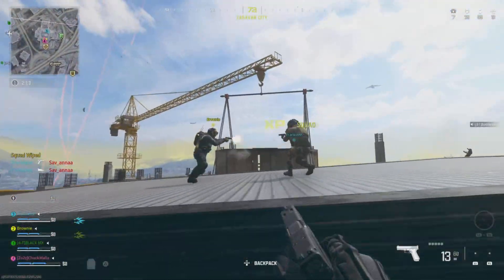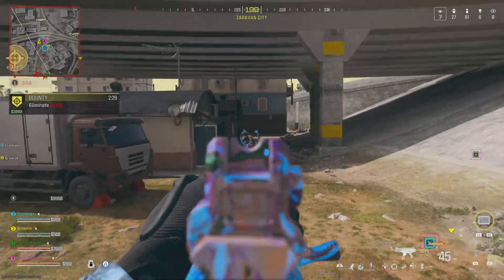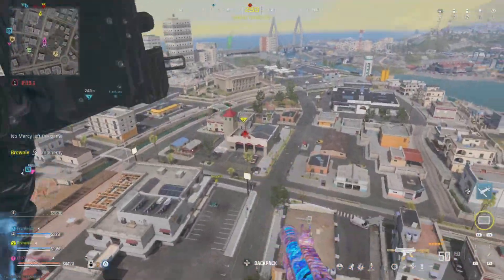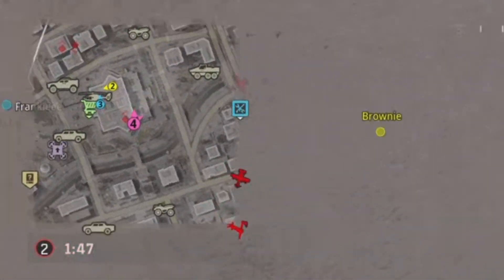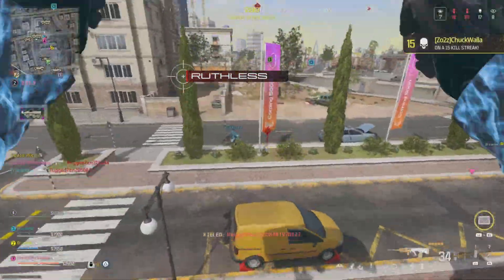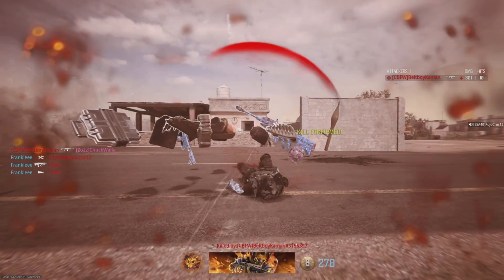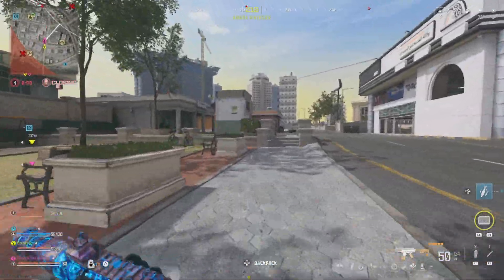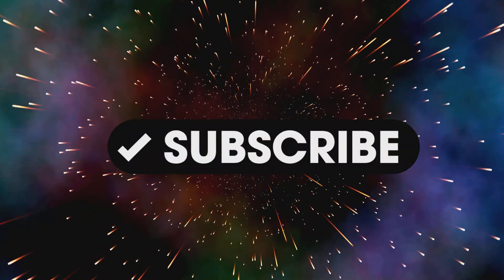Tips & tricks on getting more Kills In CALL OF DUTY